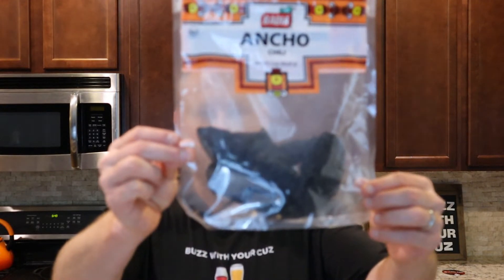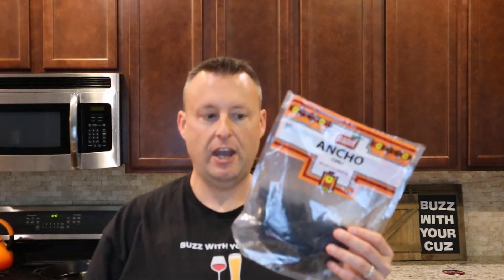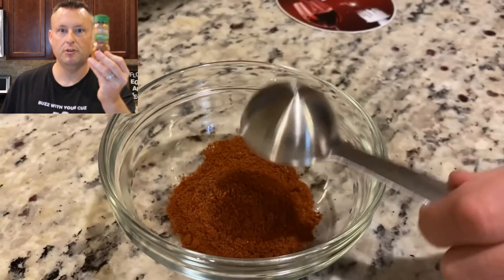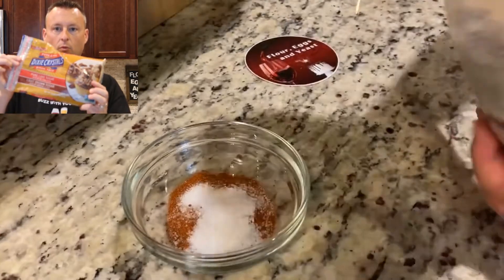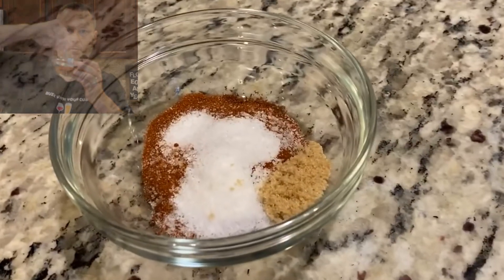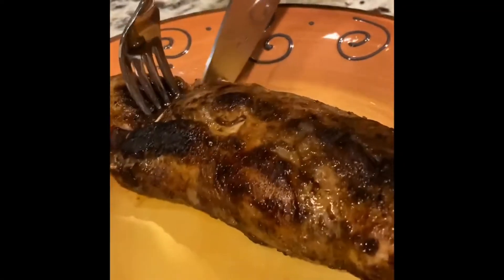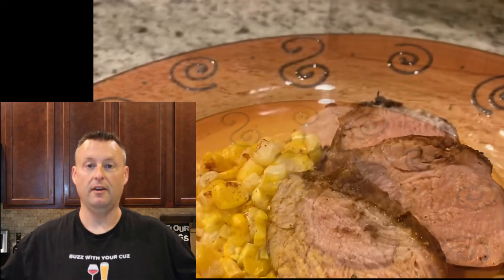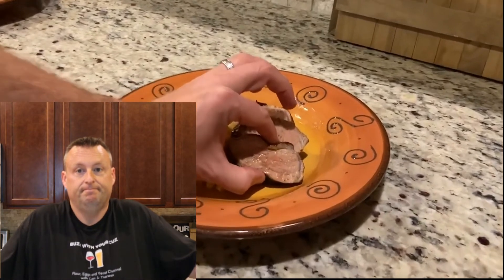Ancho Chili Rubbed Pork Tenderloin Recipe | Cast Iron Pork Tenderloin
It's the last week of summer and it's time to break out the meat! We love this 4-ingredient chili rub that can be used on Pork or Chicken for this upcoming weekend's BBQ! We sear it and cook it to 145 degrees F in a preheated, oiled cast iron pan, but you could choose to roast it in the oven after searing it, or even throw it on the BBQ. As long as you caramelize that rub that has a delicious brown sugar sweetness and cook it to your liking.

Heard us mention a channel in there? We did! Be sure to check out @ParnellTheChef after you watch our video for more great recipes. Parnell is always cooking up something good and we really enjoy his content.
❤︎ Theresa & Cam

Want to become a paid contributor on NewsBreak like we are? We highly recommend giving it a shot!

Take a look at our new Buzz with Your Cuz and channel merchandise, with limited seasonal offerings

LimoStudio, LMS103, Soft Lighting Umbrella Kit, Day Light Color:

EDITING SOFTWARE by WeVideo, Professional Version

SOCIAL MEDIA MANAGER TOOL, as of this past January 2022, we are now using SmarterQueue so we can focus on life as a whole, and not have to individually post to our multiple social media platforms. As you see posts on Instagram, Facebook and Pinterest, those are now auto-populating by SmarterQueue.

TIMESTAMP OF VIDEO:
0:00 Intro
0:59 Pork Tenderloin
1:43 Ingredient List
2:34 Putting it Together
3:21 Searing & Cooking the Pork
3:51 Tasting & Temperature